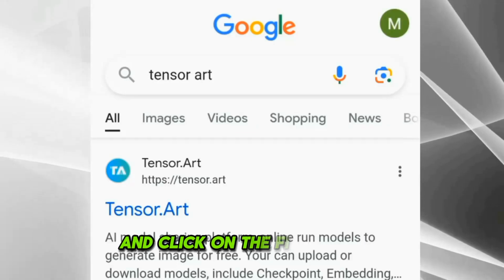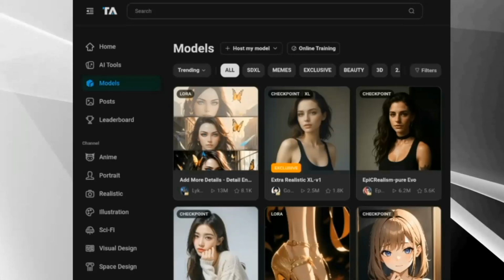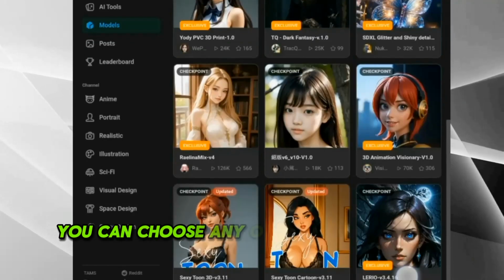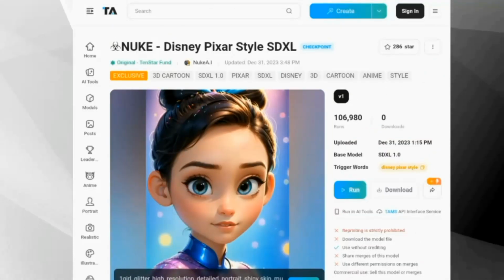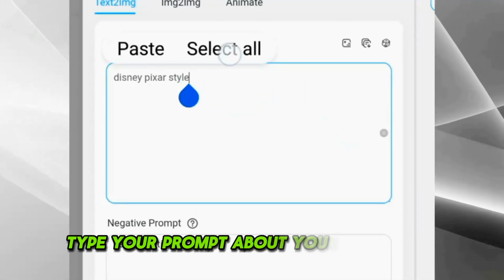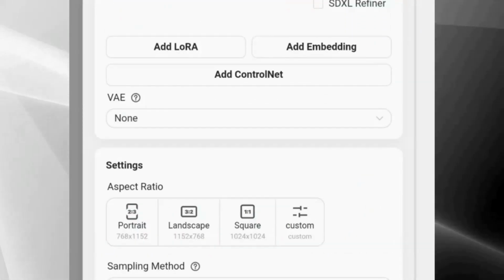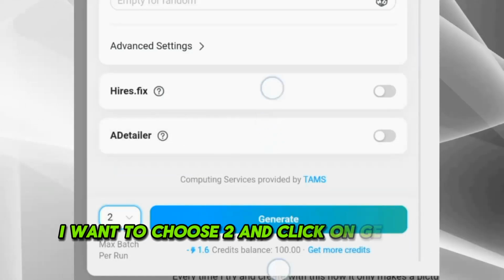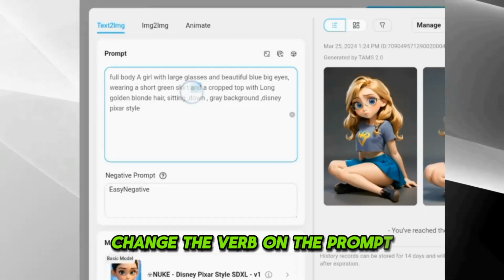Consistent characters 100% Free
"In this video, discover how to create a consistent character without spending a dime. We'll explore techniques and tools that are completely free, empowering you to bring your character ideas to life without breaking the bank. Whether you're a seasoned creator or just starting out, this tutorial provides valuable insights into achieving consistency in character design. Don't miss out on this opportunity to enhance your skills and unleash your creativity!